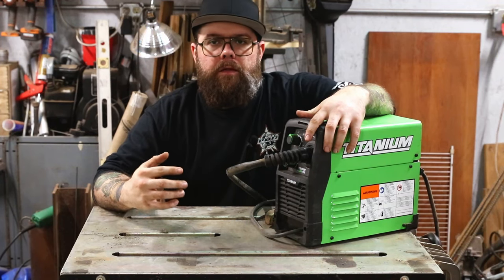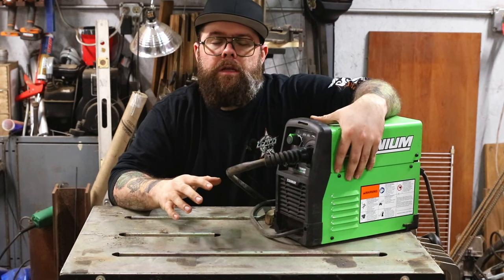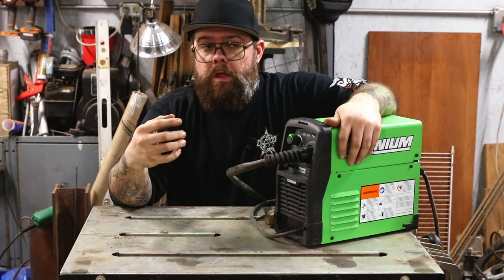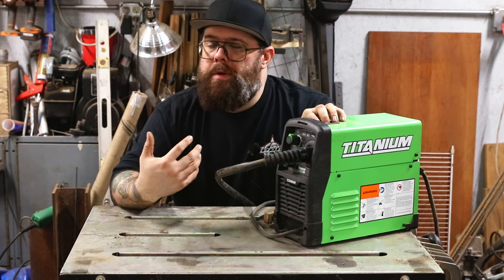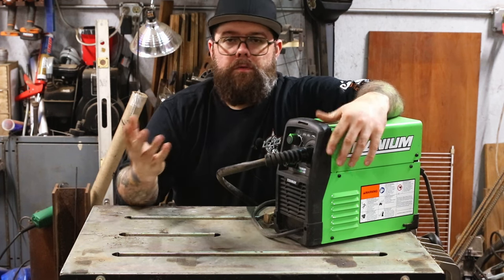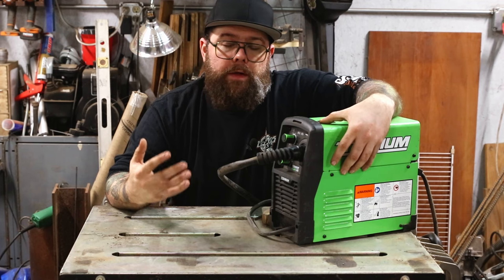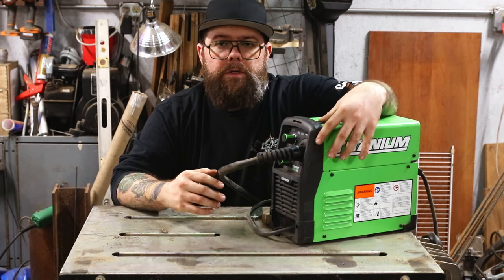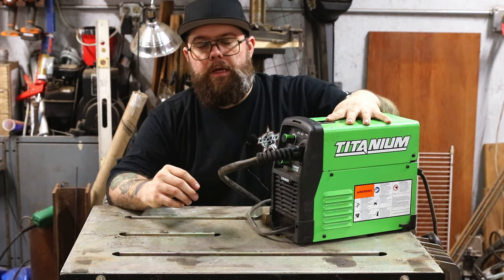Harbor Freight Titanium Flux 125 Welder | DON'T Buy it!!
Is the Harbor Freight Titanium Flux 125 worth buying with all of the other import flux core welders that are now available?  In this video I make my case for this machine being a good welder, but NOT a great value.
There are lower priced import welders out there than the Titanium 125 that offer several valuable features over the Titanium Flux 125 a beginner may want, or offer more flexibility in the processes available.

🔥🔥In this Video:
Simder MIG 140
YesWelder Flux 135
YesWelder Large View Welding Hood
Forney Flux Wire

Recording Gear:
Microphones:
Samsung Q9U Dynamic USB/XLR Mic
Deity D-4 Mini Microphone
Synco Wireless Lav Mic

Cameras:
Anker C200 USB Camera
iPhone 13
Canon 80D
Canon T4i